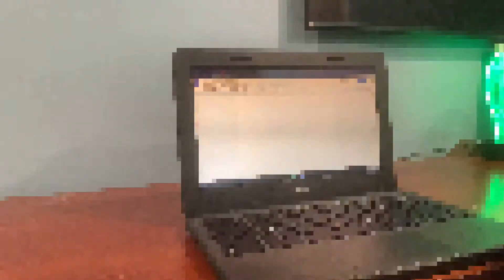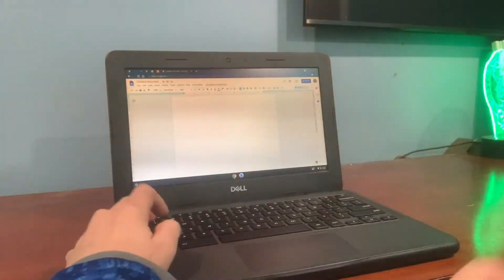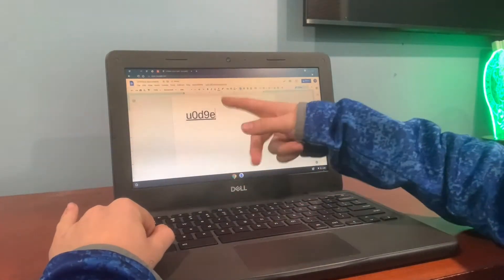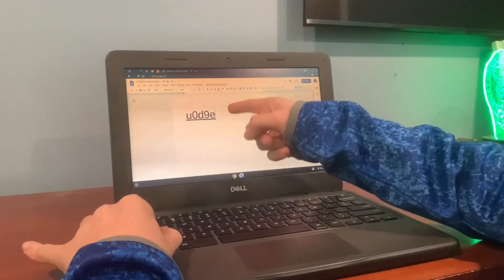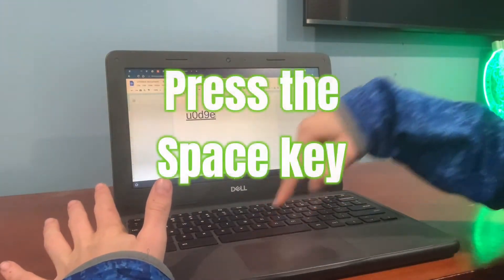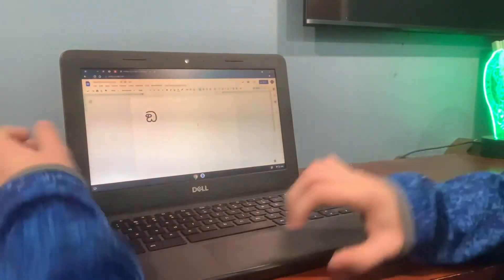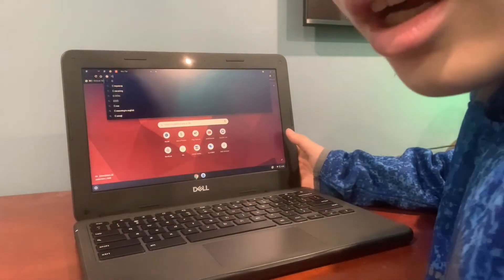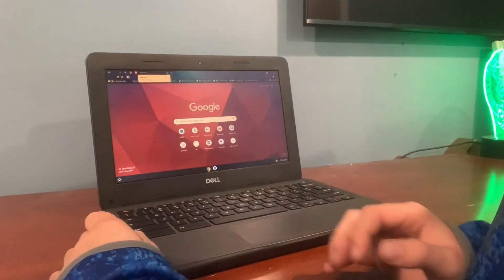How to type an Among Us character on chromebook ඞ!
There is ways to do it on windows but it doesnt work for my computer.